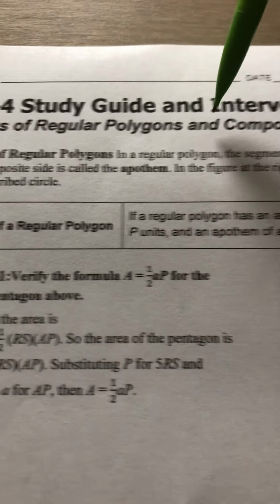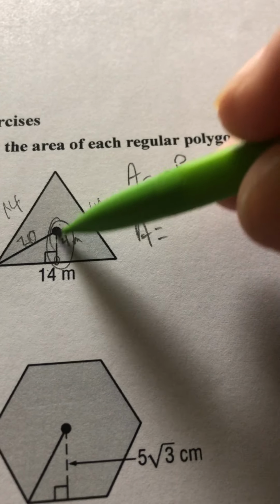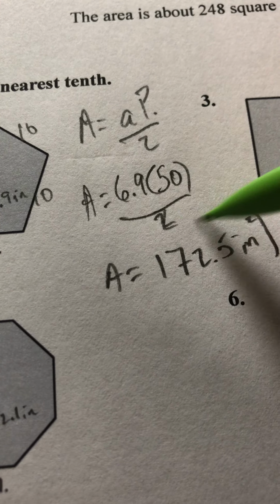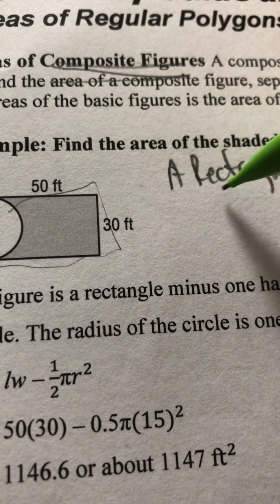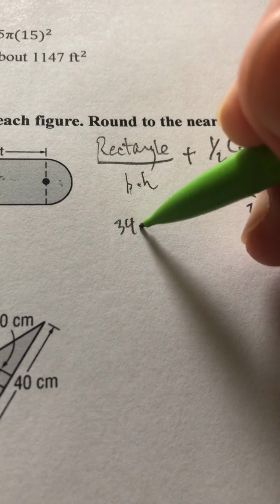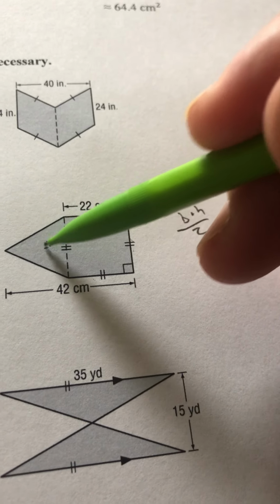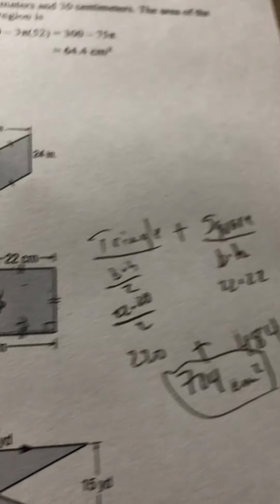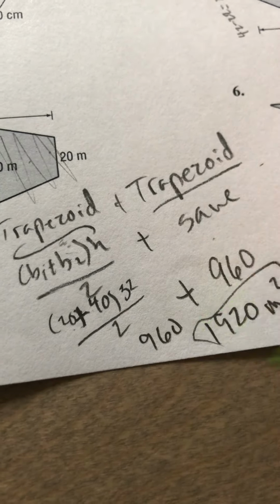11-4 Area of polygons and Compositie Figures